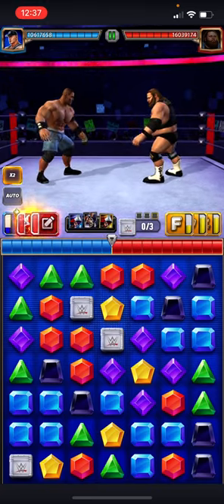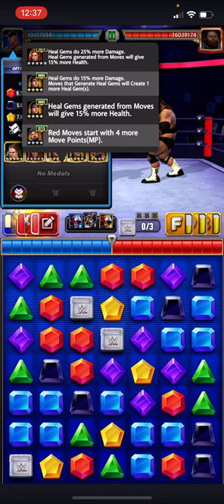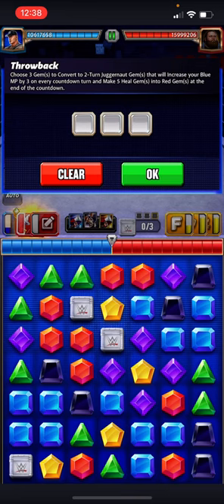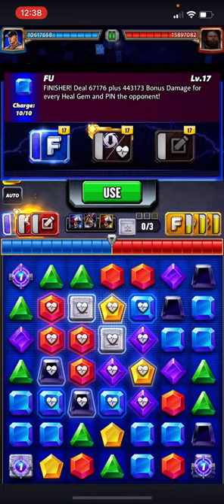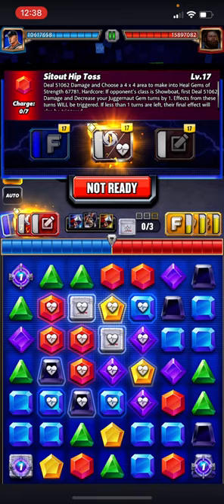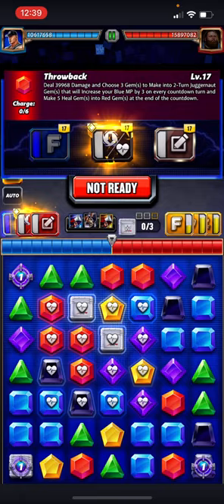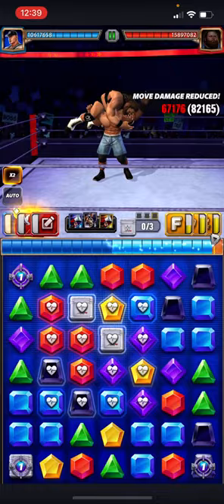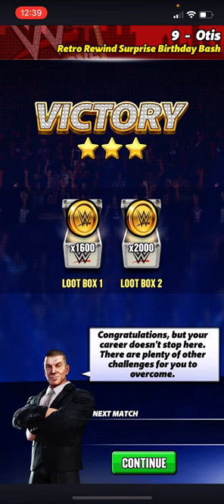How-To: John Cena "Chain Gang" Rework at 6sb - WWE Champions